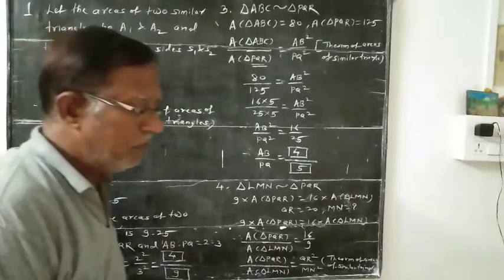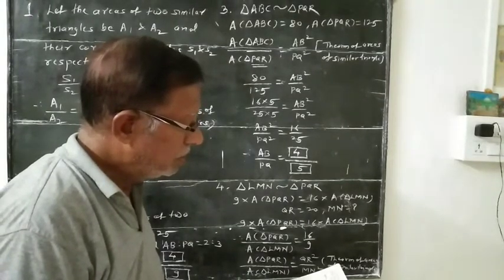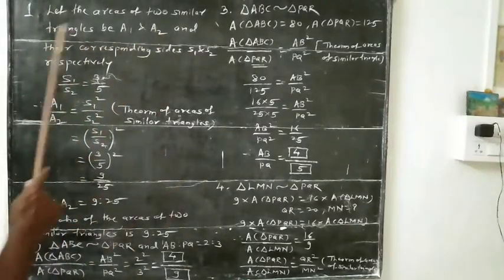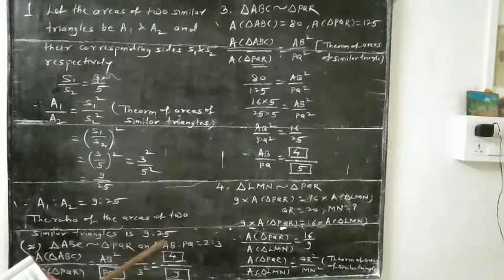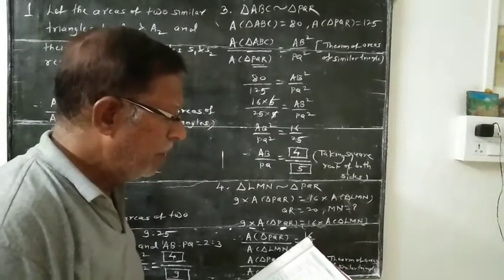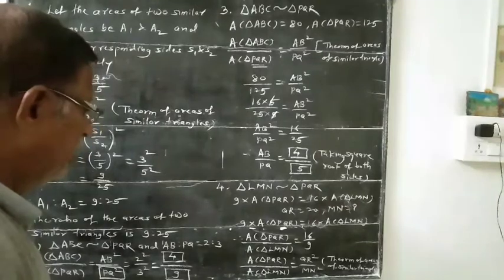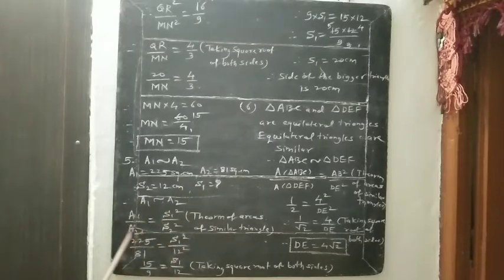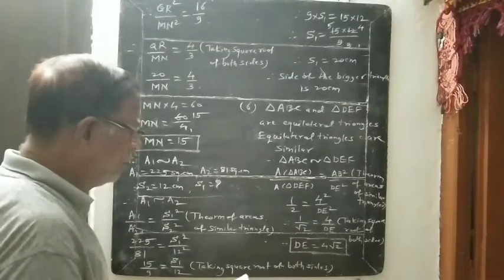10 th 1. Similarity (Practice Set 1.4)